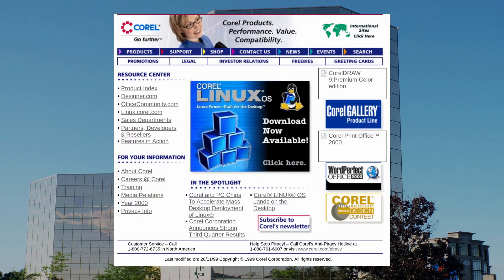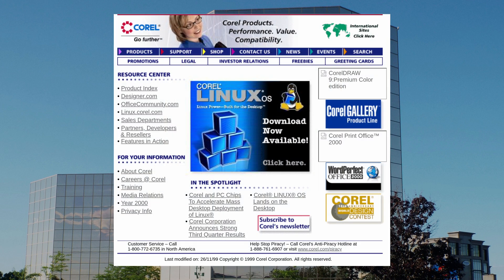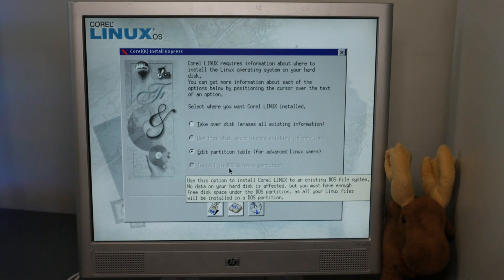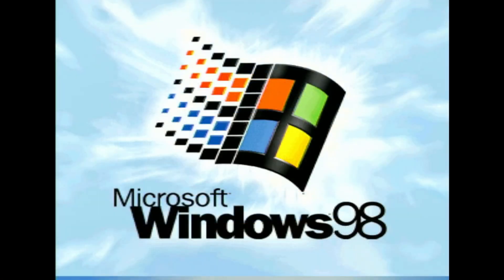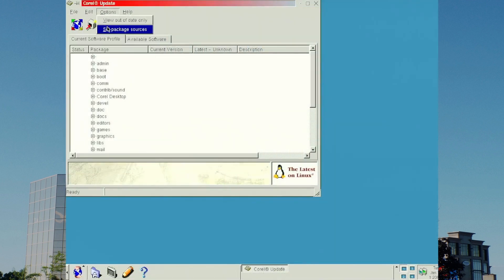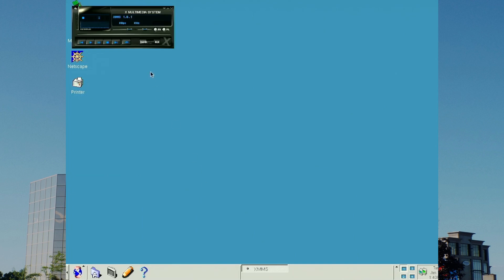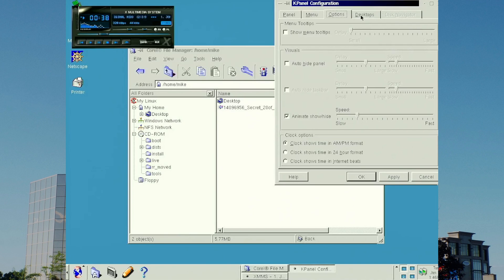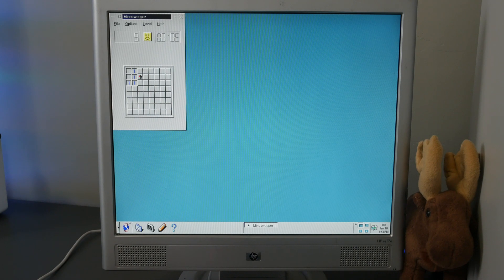Exploring Corel Linux and how easy it was to use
Let's explore Corel Linux together! This is my favorite distribution from the era, and I was always sad that it didn't see very much development.

Please use the chapters to hop around to what interests you!

00:00 - Intro
00:47 - Background of Corel Linux
02:51 - Installing Corel Linux
06:36 - Video and sound setup
09:51 - Exploring other software
13:50 - Conclusion

Background Music from the Super Lofi World album by Helynt & GameChops.

Tracks in order:

- 1 AM
- Stickerbrush Symphony
- Aquarium Park
- Cianwood City
- Astral Observatory (feat. Dj Cutman)
- Wind Scene

Music playing in XMMS is "Secret of the Forest" by Jokabi from the Chilltendo album